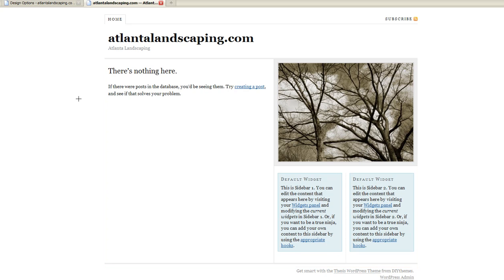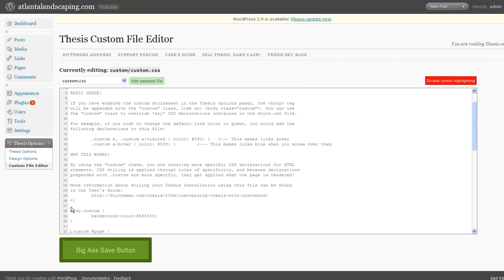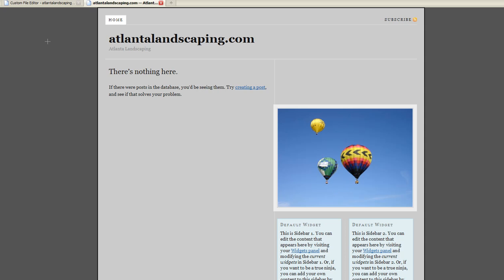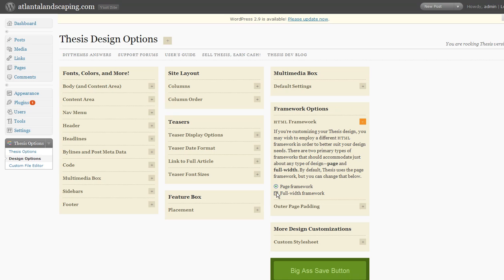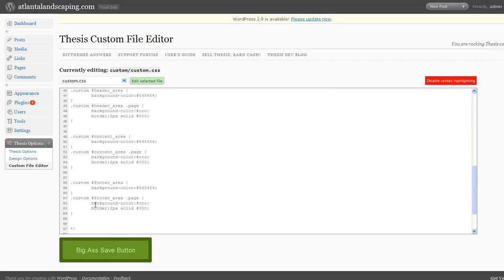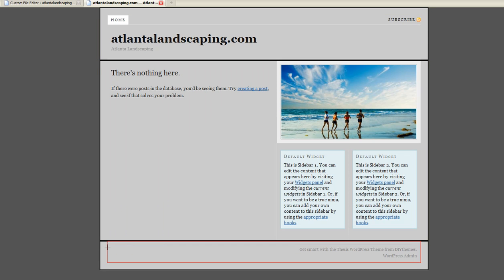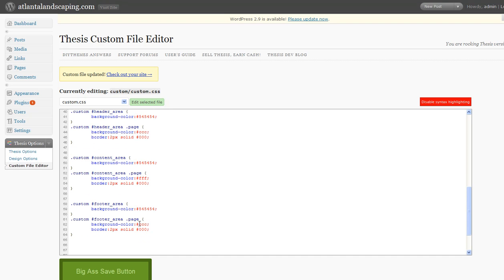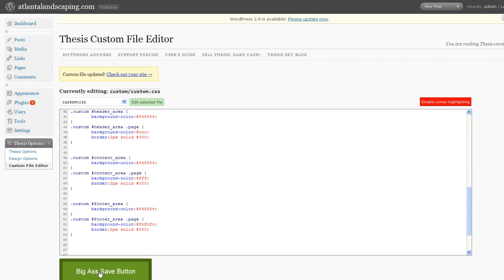4.Thesis How to make your Thesis site look like a Web Page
Captured by thesishowto